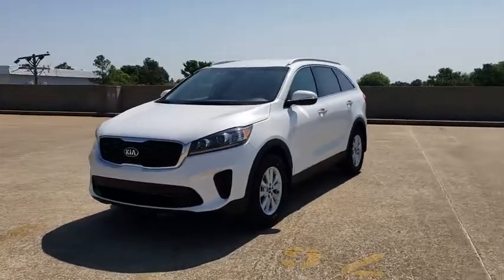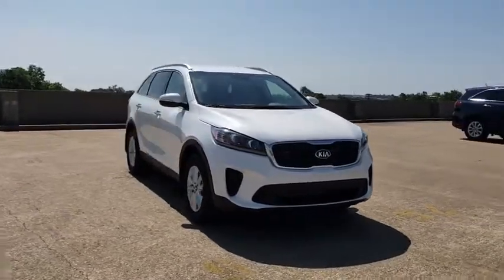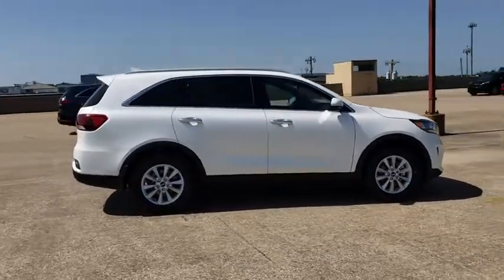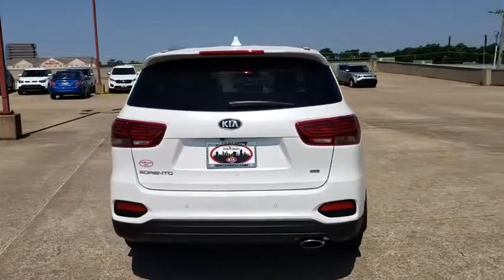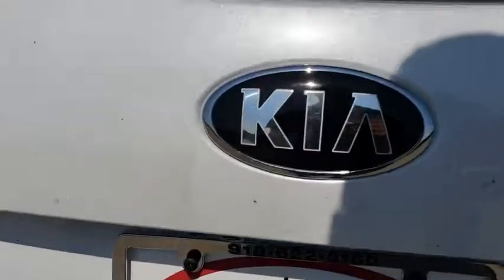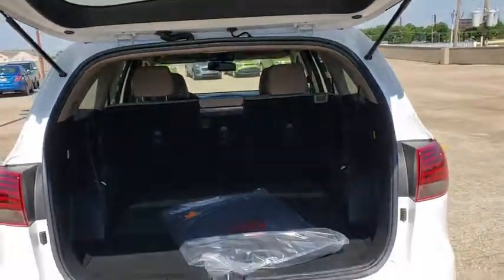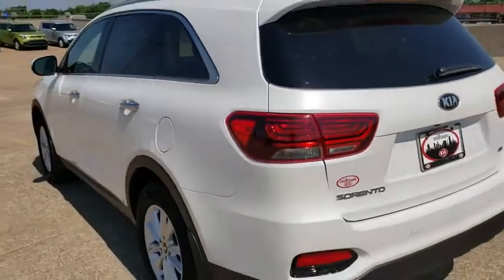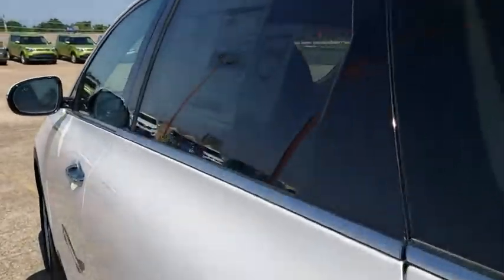2019 Kia Sorento Tulsa, Broken Arrow, Owasso, Bixby, Sand Springs, OK 8803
Snow White Pearl N 2019 Kia Sorento available in Tulsa, Oklahoma at Midtown Kia. Servicing the Broken Arrow, Owasso, Bixby, Sand Springs, OK area.

Midtown Kia
4747 S Yale Ave

2019 Kia Sorento LX 29/22 Highway/City MPG 3rd row seats: split-bench, Blind spot sensor: Blind Spot Collision Warning warning, Brake assist, Bumpers: body-color, Electronic Stability Control, Exterior Parking Camera Rear, Panic alarm, Power door mirrors, Remote keyless entry, Speed-sensing steering, Spoiler, Steering wheel mounted audio controls, Traction control. 2.4L 4-Cylinder 6-Speed Automatic FWDbrbr100,000 Mile Warranty Included.